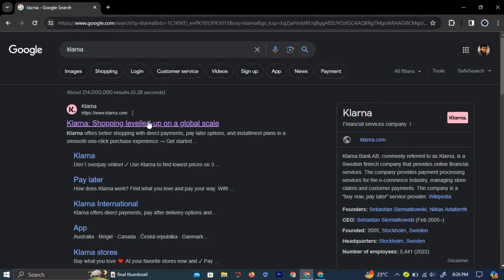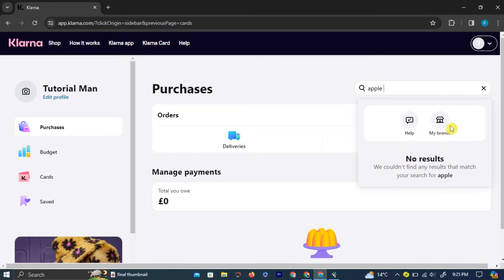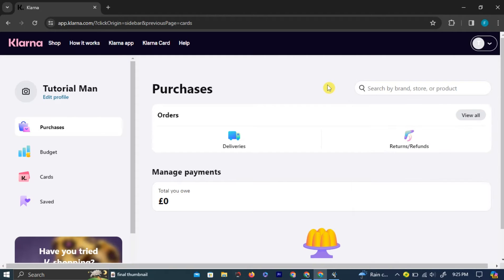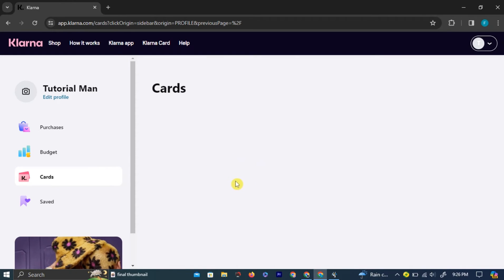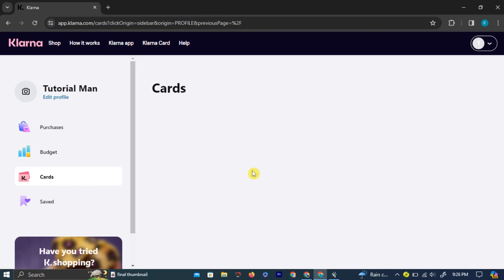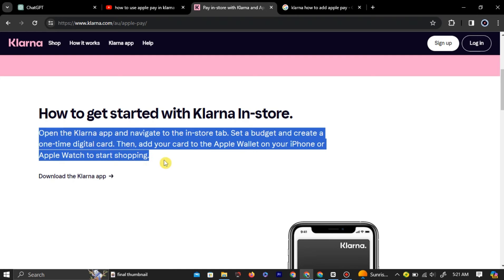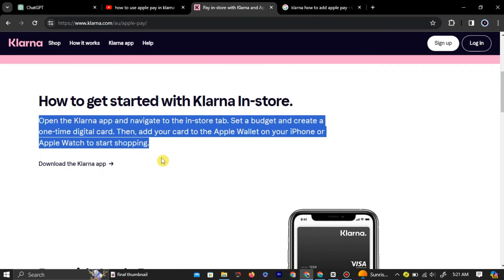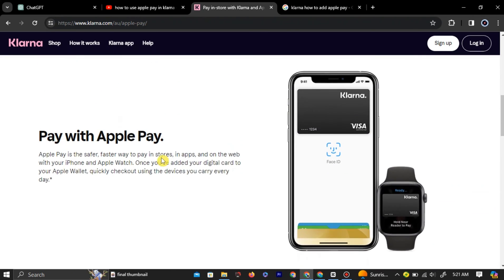Klarna: How to Add Klarna Account to Apple Pay Wallet (2024)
Enhance your shopping experience with Klarna by integrating your account into Apple Pay Wallet! In this tutorial, we'll guide you through the process step by step, ensuring a smooth transition to this convenient payment method. Say goodbye to manual input of payment details and hello to effortless transactions. Follow along and discover how to streamline your shopping experience with Klarna and Apple Pay Wallet in just a few simple steps!